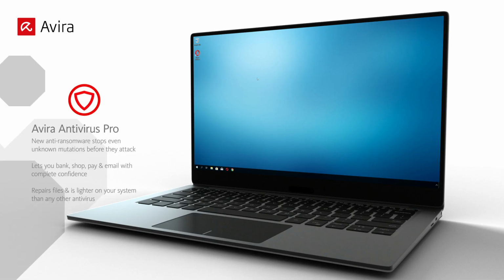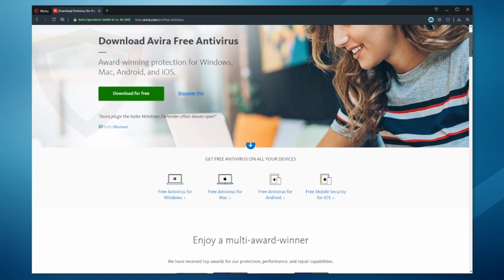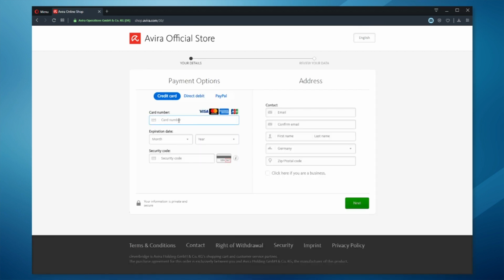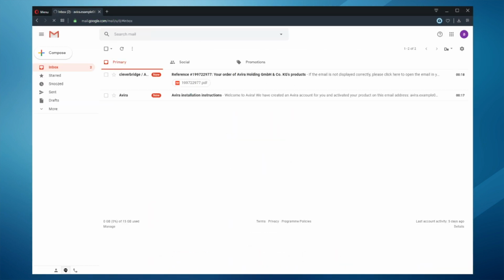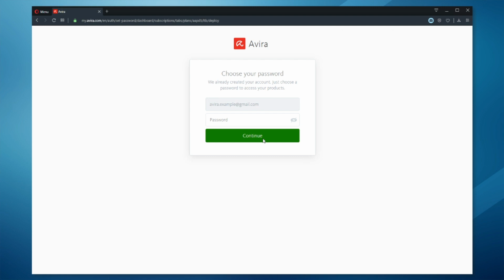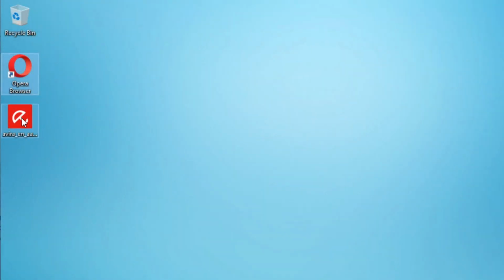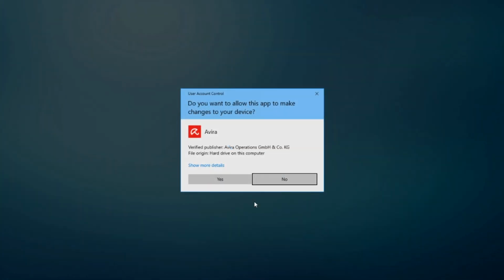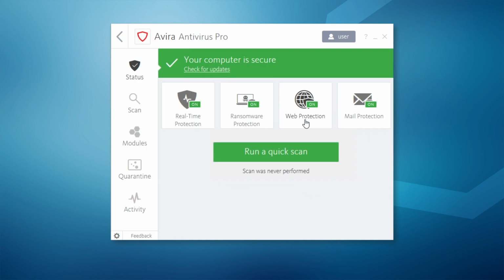Buy and install of Avira Antivirus Pro on Windows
Avira Antivirus gives you award-winning protection against malware, is easy to install and even easier to use. Learn more about the purchase and installation process in this video.